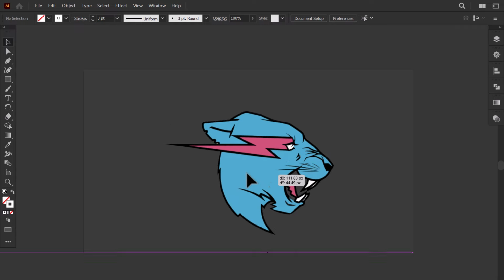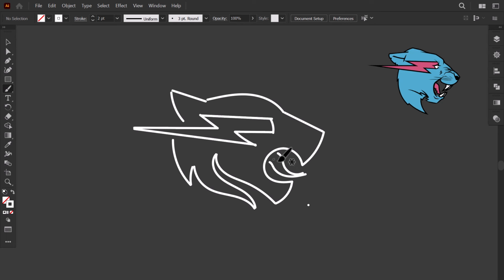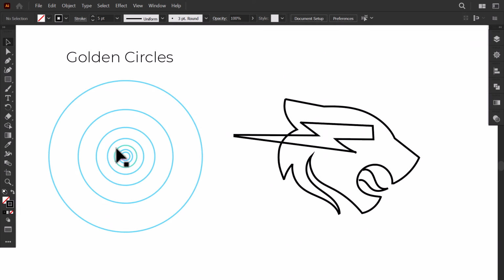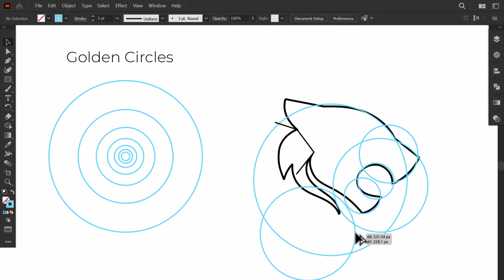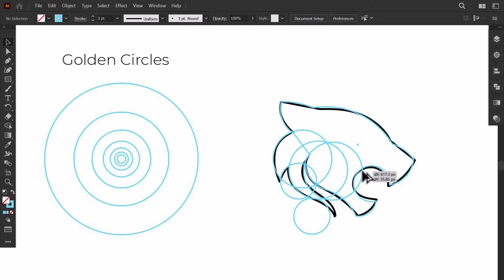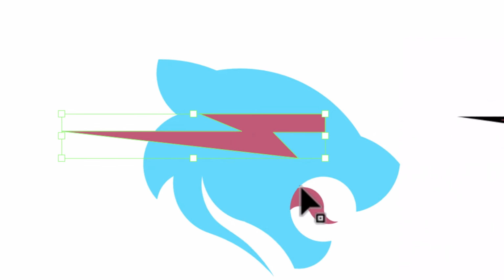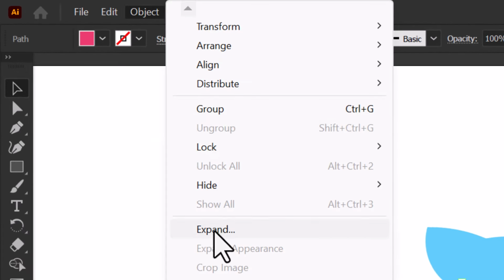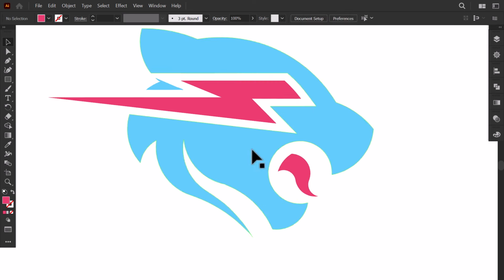I Redesigned the MrBeast Logo With Golden Ratio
In this vide I am gonna experiment the redesign of MrBeast's logo using the golden Ratio.
 I walked you through the process of applying the golden ratio to create a grid for the logo.
Will it make it look better?
We should keep in mind that the golden ratio isn't a must-use tool in design, especially when it comes to revamping an existing logo. While it's a powerful concept and can lead to aesthetically pleasing results, it doesn't work every time. This is particularly true for logos like MrBeast's, which have a strong illustrative quality and personality that can sometimes be diminished by rigid application of the golden ratio.